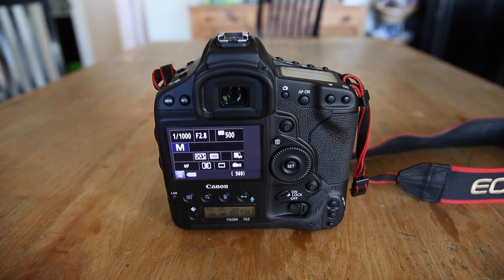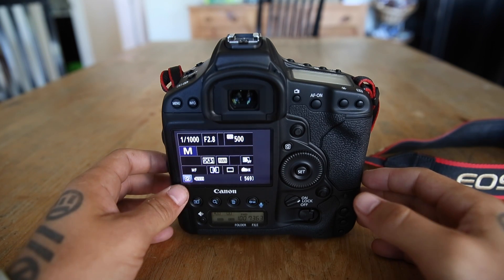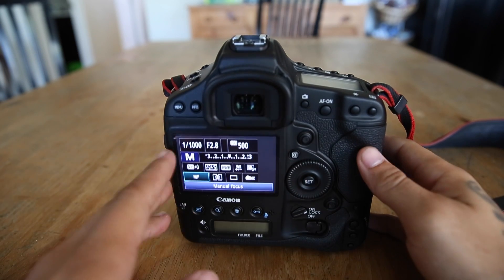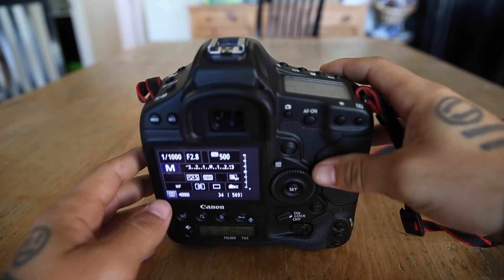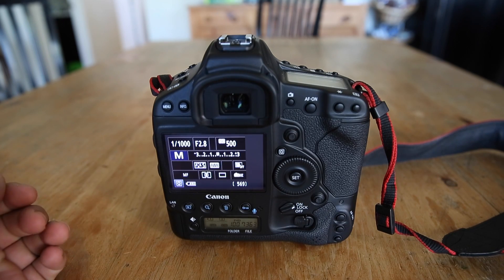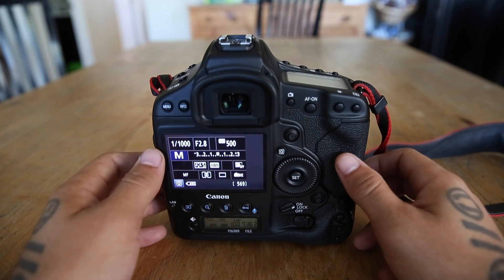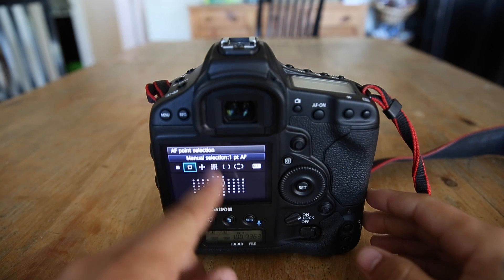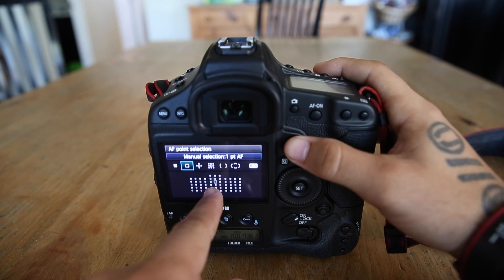Basic Camera Settings For Sports Photography Part 2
Trying to figure out how to get sharp and in focus photos of athletes at day, night, or indoor games? This video goes over the basic camera settings to typically have setup for sports photography.